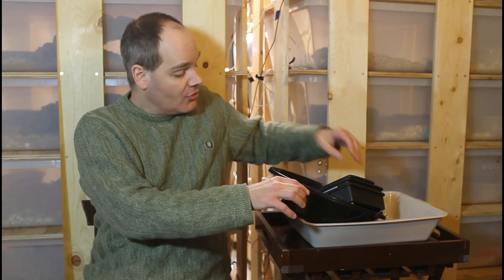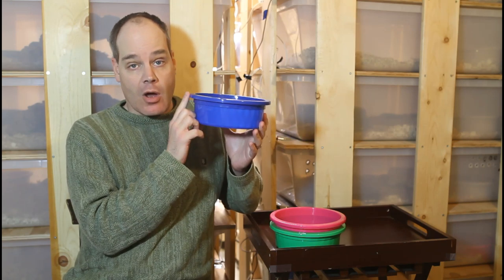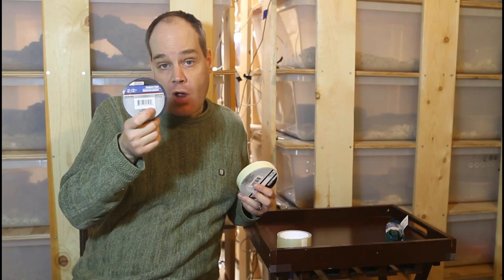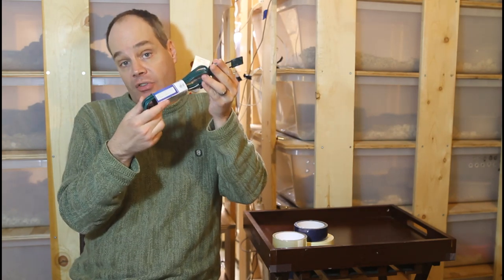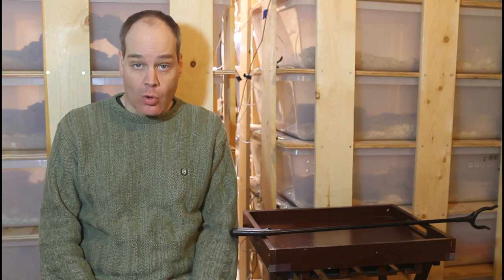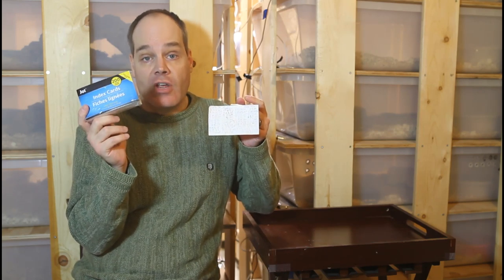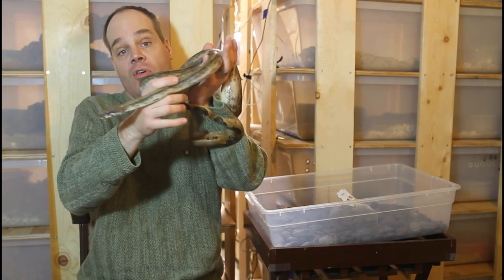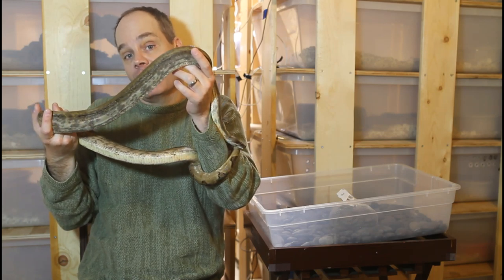Dollar Store Boa Constrictor Keeping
Tired of paying high prices for supplies for your boa constrictor?  Join Brian as he shares his favorite quality supplies for keeping boas and other snakes available for a buck from your local dollar store!